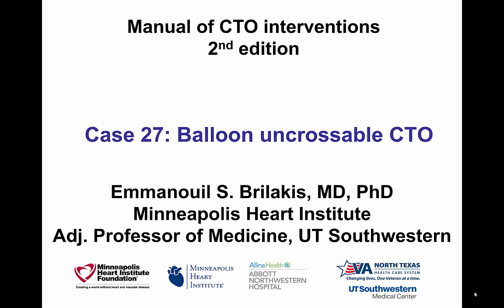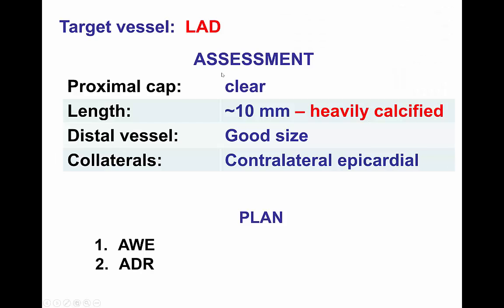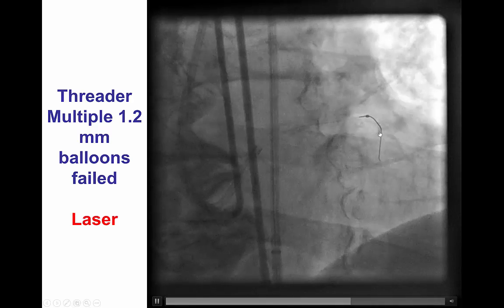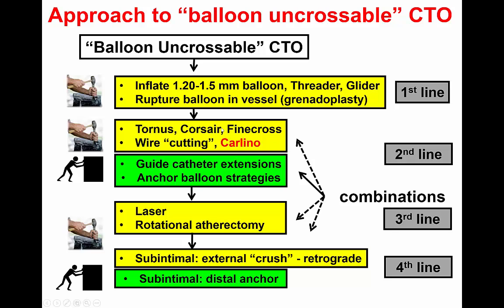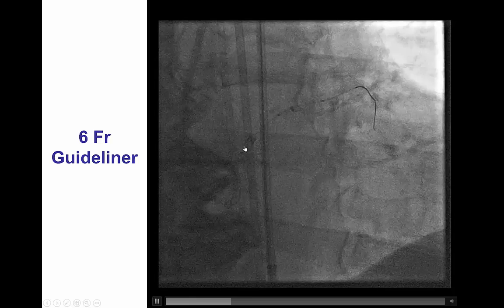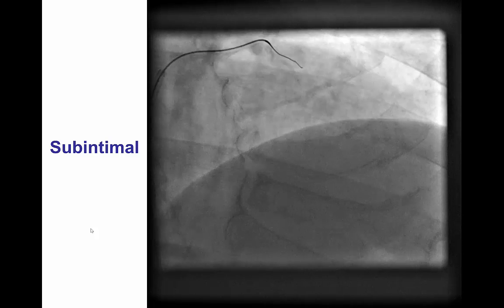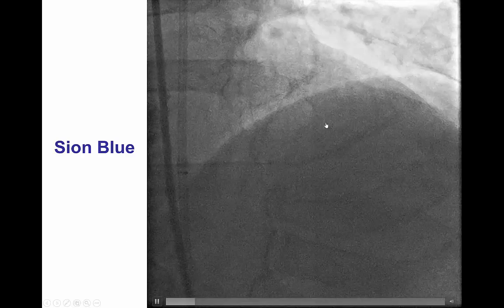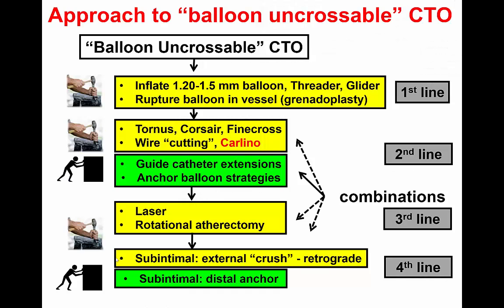Case 27: Manual of coronary CTO interventions - Carlino for balloon uncrossable CTO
This is a case of a balloon-uncrossable CTO. A mid LAD CTO was quickly crossed from true to true lumen, but no balloon could cross the heavily calcified occlusion. Several techniques were applied to cross the occlusion, such as use of Threader, 1.2 mm balloons, Guideliner, and laser without success. Finally, the wire was withdrawn, the Carlino technique was used to allow penetration into the subintimal space, reentry was achieved with a Stingray balloon and guidewire with easy advancement of balloons and an excellent final result.